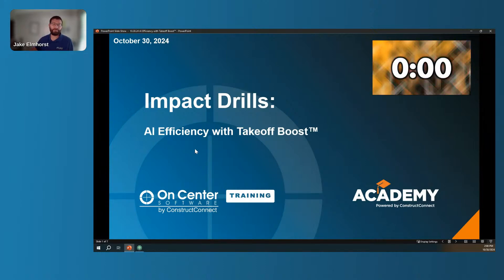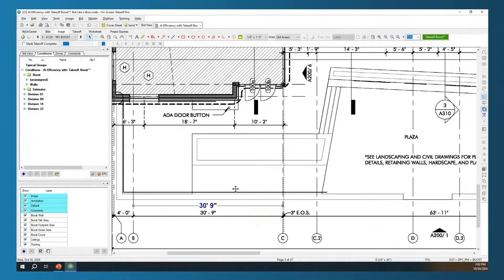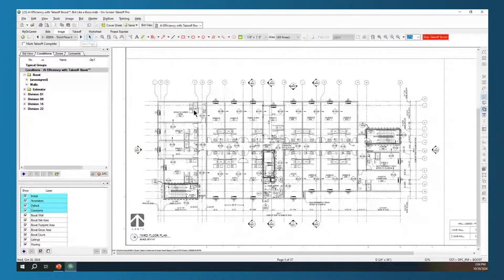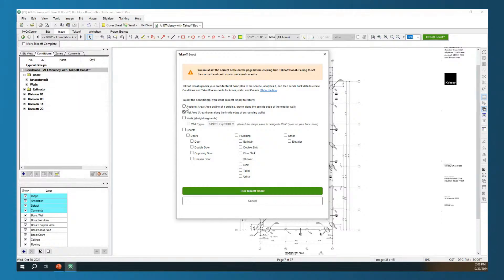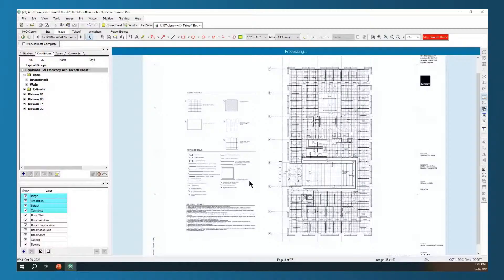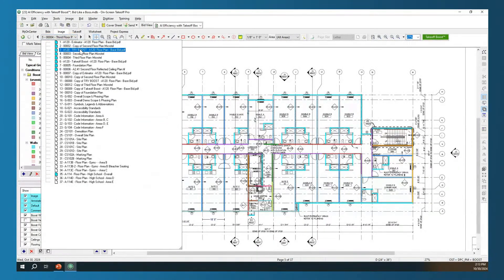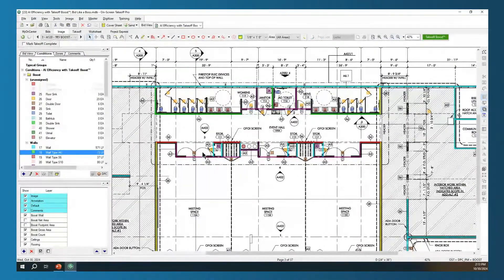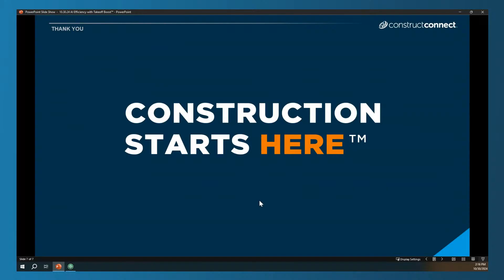Impact Drills: Takeoff Boost™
Join us to learn how to use the new AI-powered takeoff tool within On-Screen Takeoff.  We'll discuss best practices, new improvements, and how to get the most out of this tool to help expedite your takeoffs!